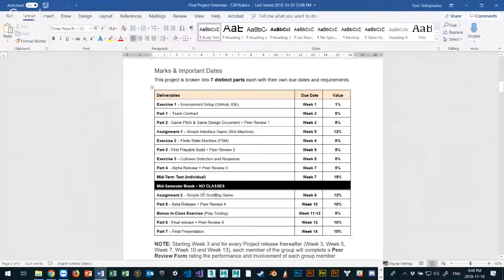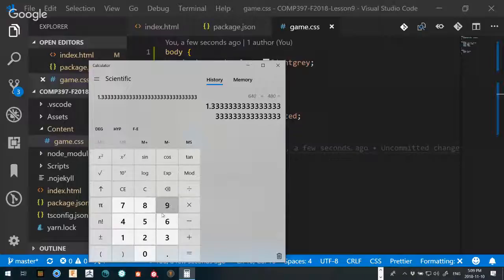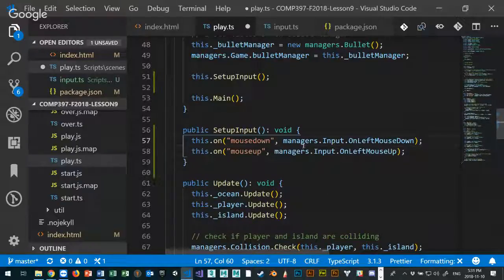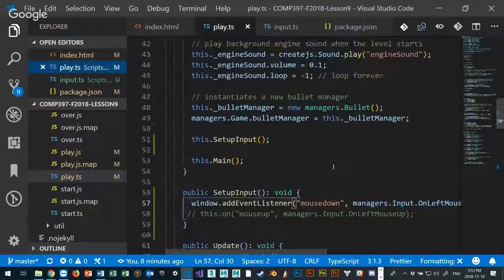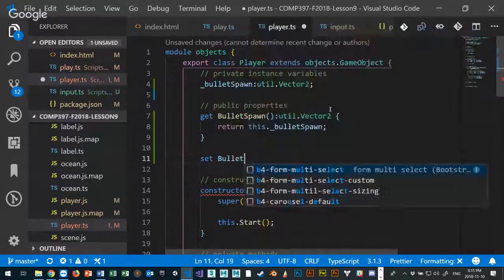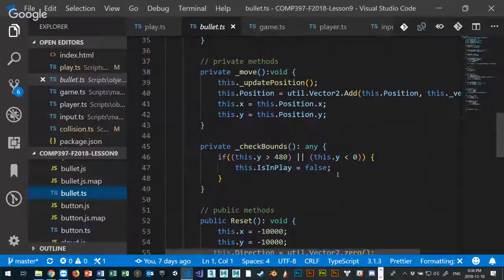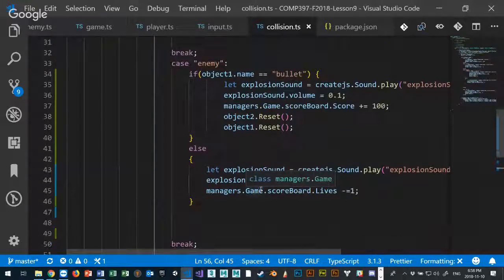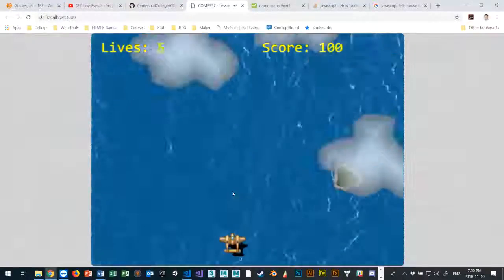COMP397 - F2018 - Lesson 9 - Part 1 - Player Bullets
COMP397 - F2018 - Web Game Programming - Lesson 9 - Part 1 - Player Bullets